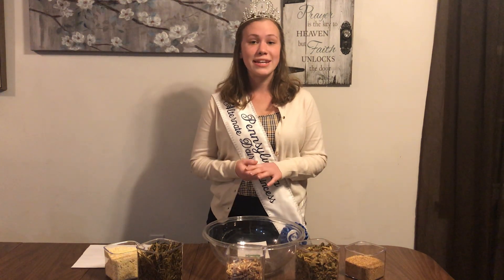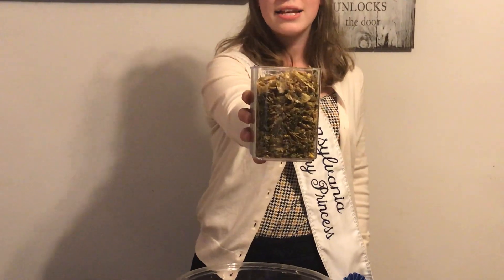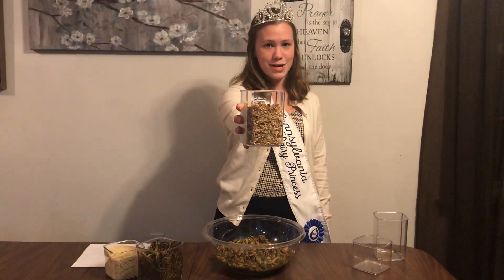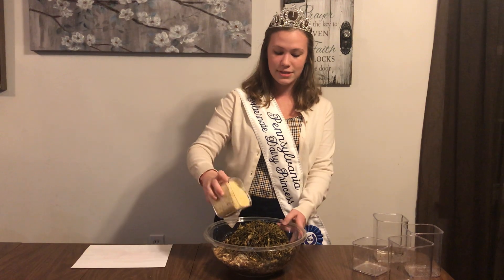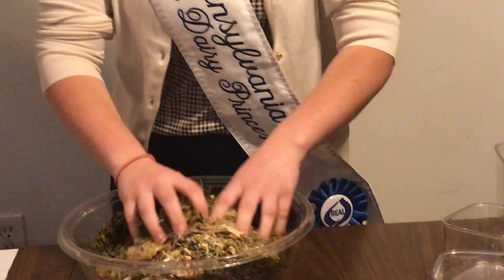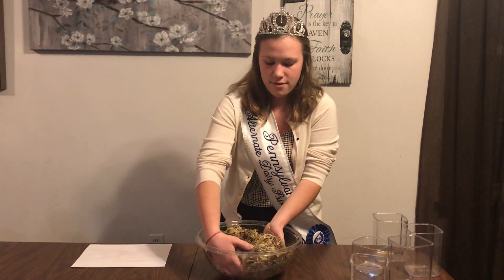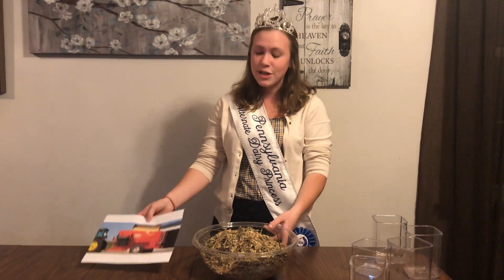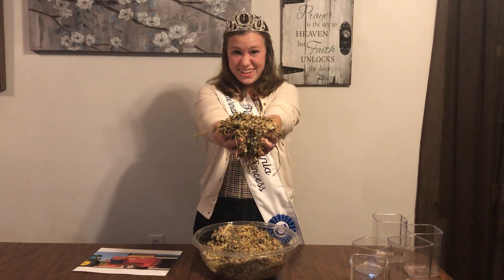A dairy cows salad- Total Mix Ration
What does a cow eat? Learn about what goes into a dairy cows salad with State Alternate Dairy Princess Kristin Johns.